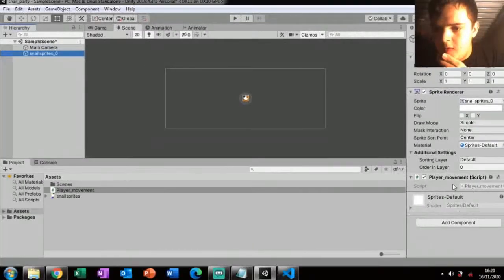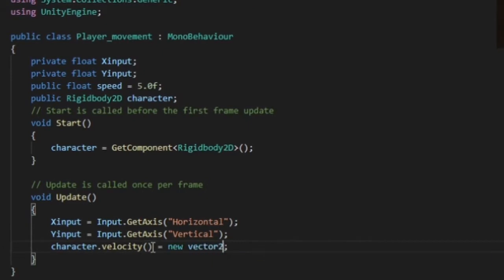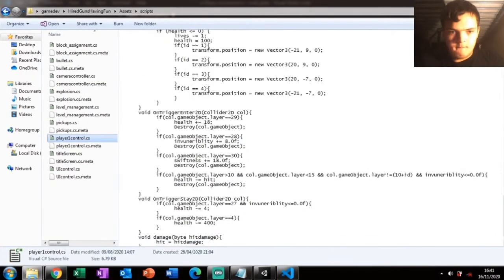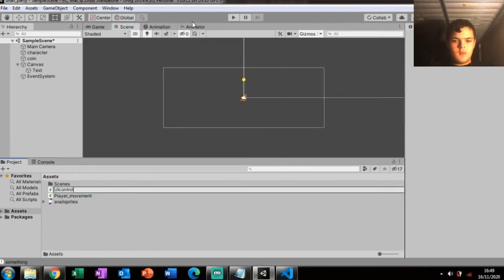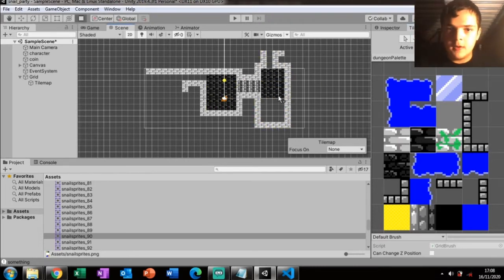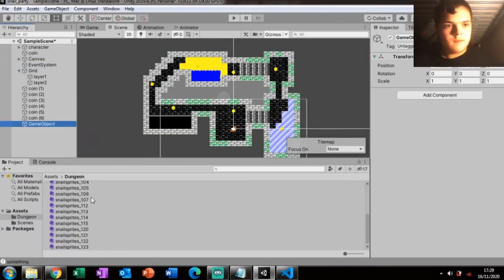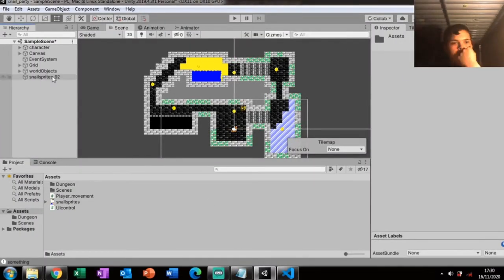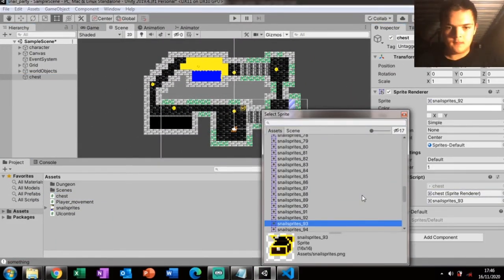unity development: Making snail party devlog #1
just another little game i'm working on in unity, this is hopefully going to become a weekly series on my channel, so if you enjoyed this video please consider subscribing it would help me out a lot and it will also notify you when my next video come out.

edited with: Movavi video editor plus